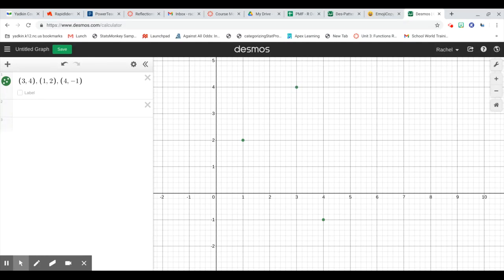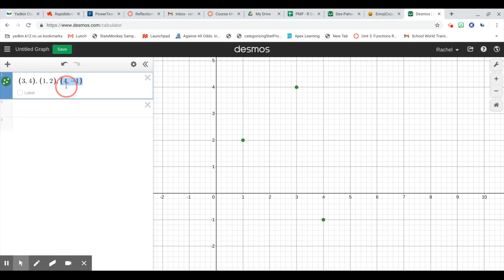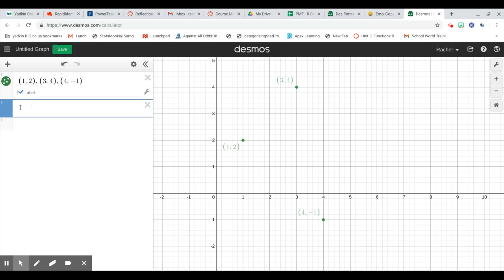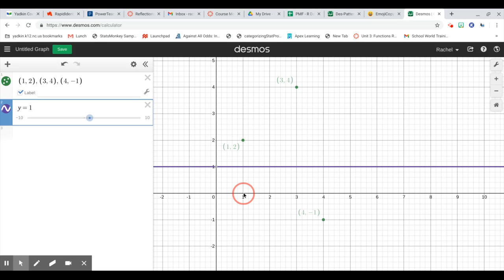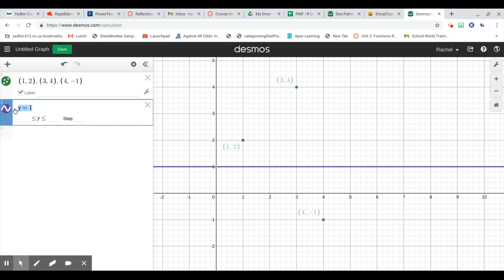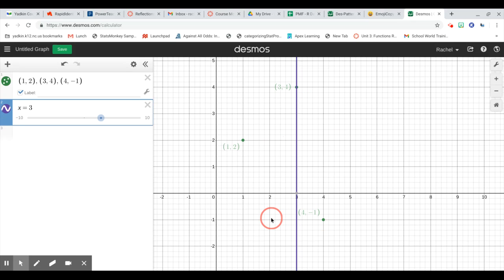How to Use Desmos as Graph Paper for Reflections